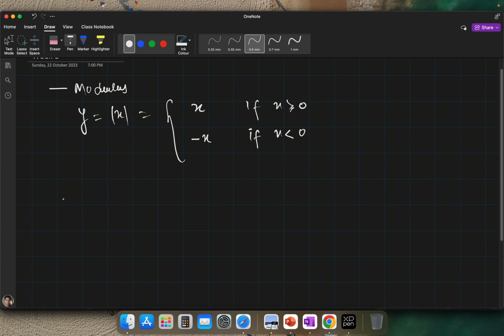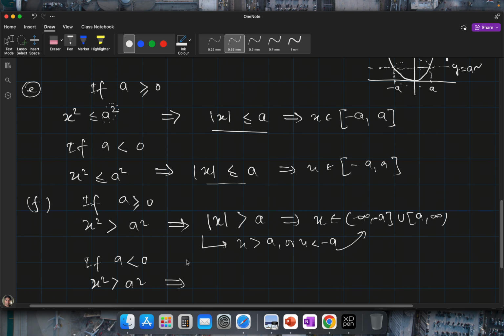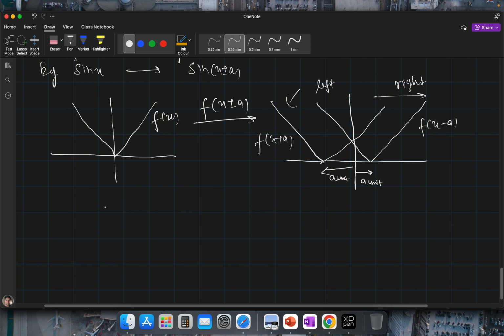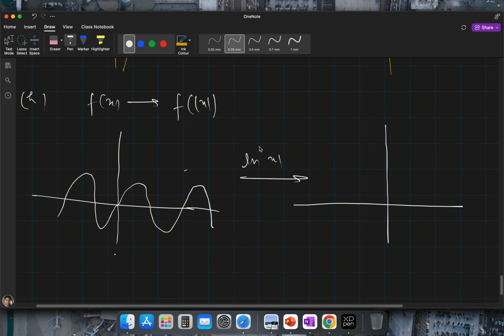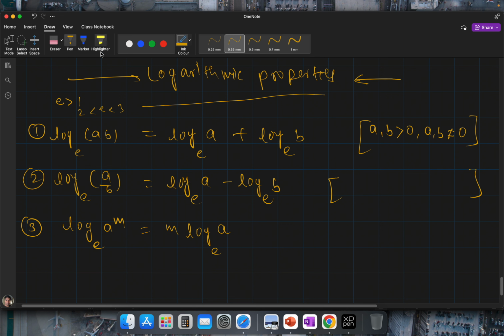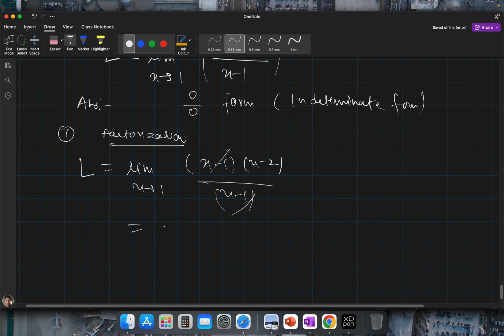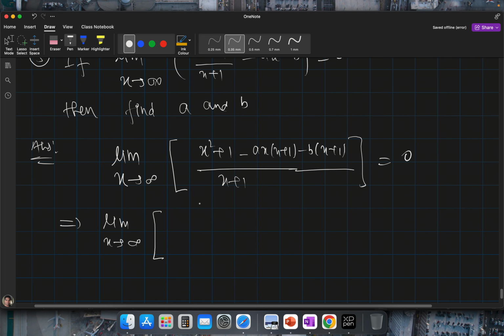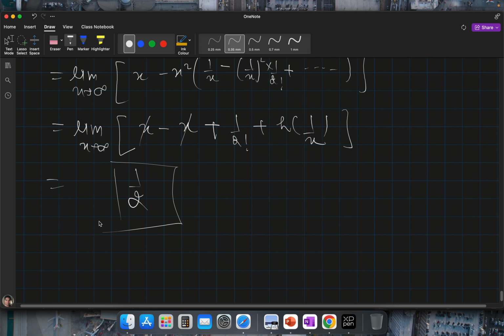GATE-NPTEL | Engineering Mathematics | Calculus | Limit and Continuity | Lecture 2.2